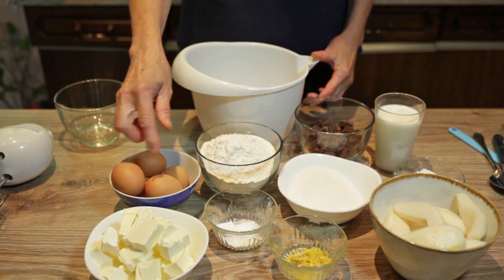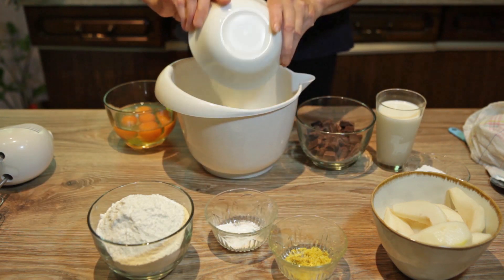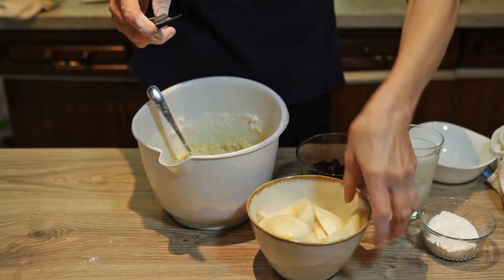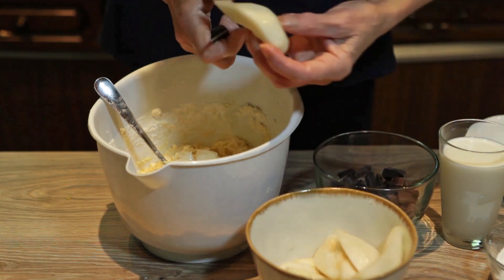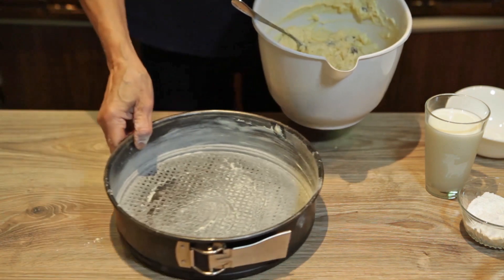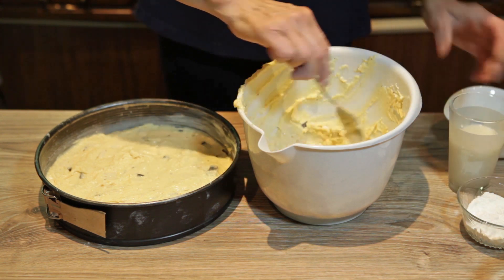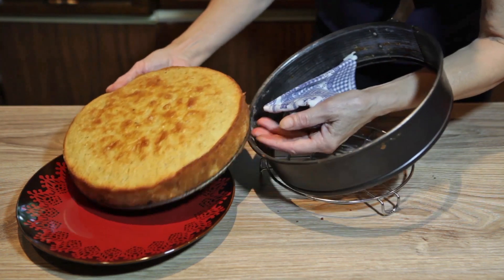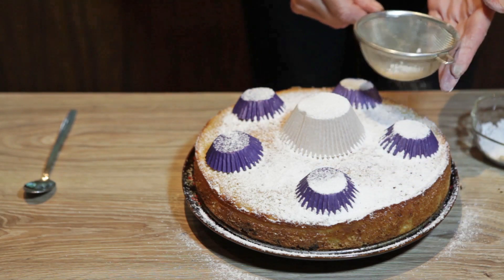Torta sa kruškama - Pear cake recipe - Bebina kuhinja - Domaći video recept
Torta sa kruškama iz Bebine kuhinje.
Pear cake recipe from Bebaa kitchen.

Sastojci / Ingredients:
- 3 veće kruške / 3 larger pears
- 300g brašna / 300g flour
- 200g šećera / 200g sugar
- 5 jaja / 5 eggs
- rendana korica od limuna / rendered lemon peel
- 200g seckane čokolade / 200g chopped chocolate
- 1 prašak za pecivo / 1 small bag of baking powder
- 1 margarin / 1 margarine
- 1dl mleka / 1dl milk
- šećer u prahu za posipanje / powdered sugar for sprinkling